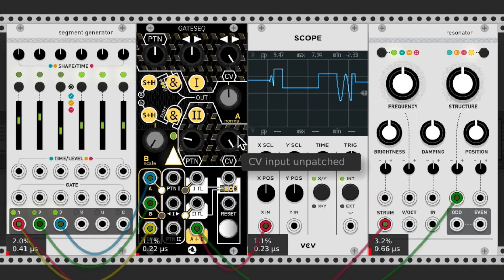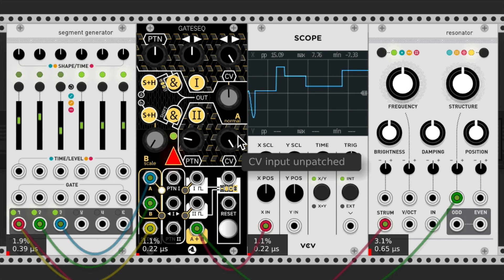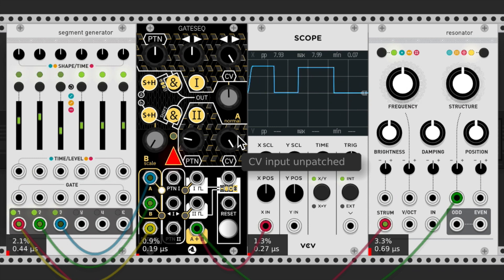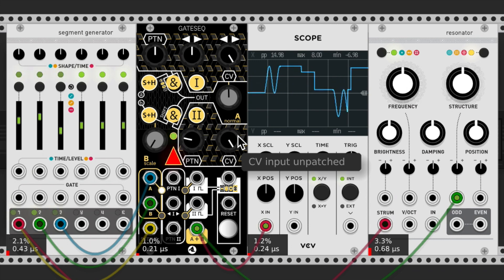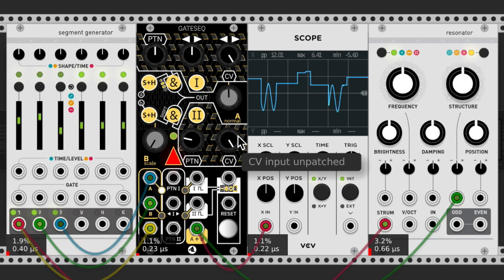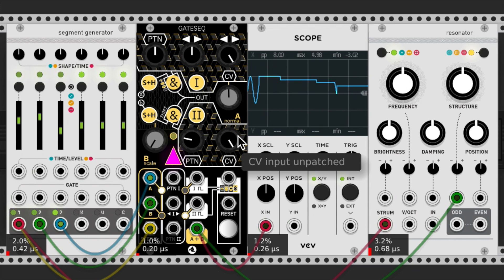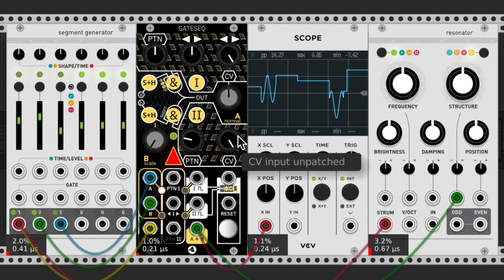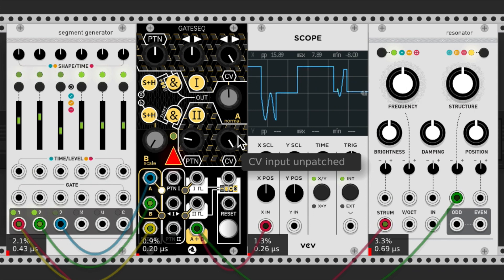Via GATESEQ Walkthrough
A narrated walkthrough of the functions and operating principles of the GATESEQ eurorack rhythm sequencer module, part of the Via line from Starling.